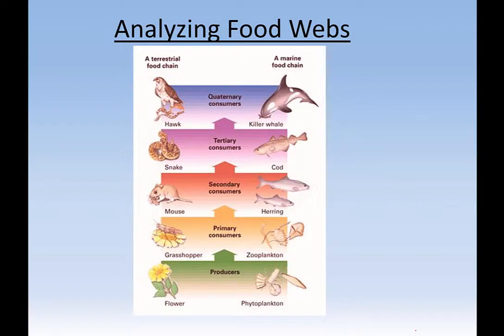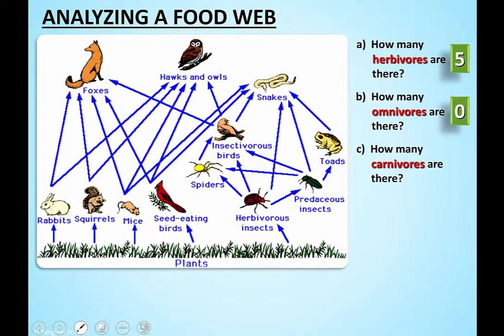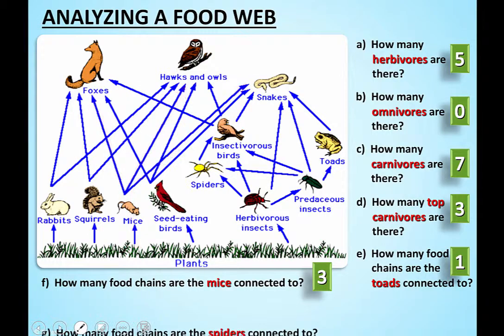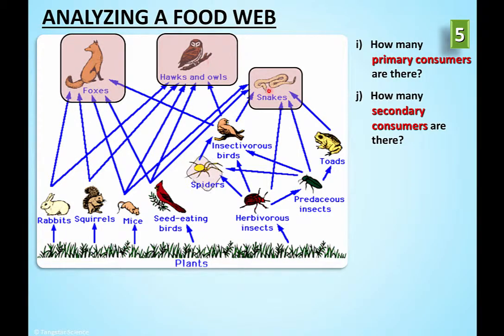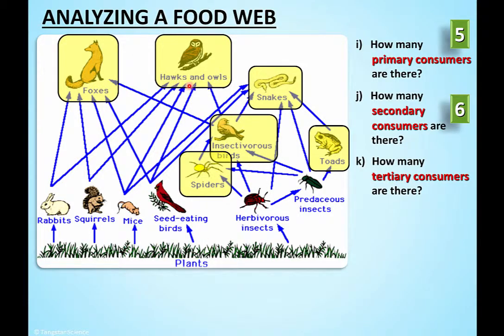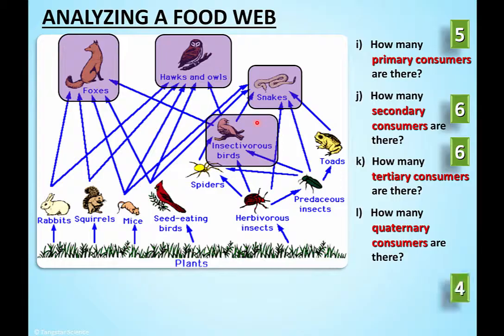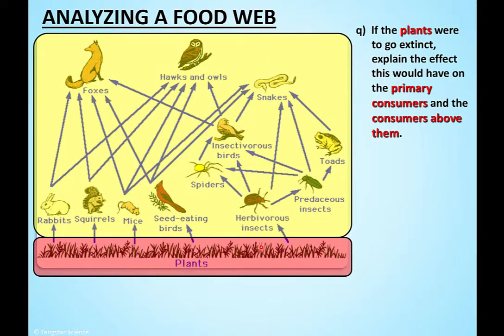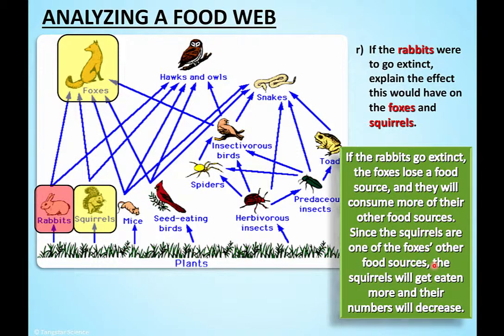Analyzing Food Web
Analyzing Food Webs